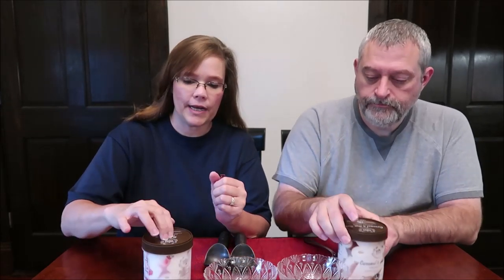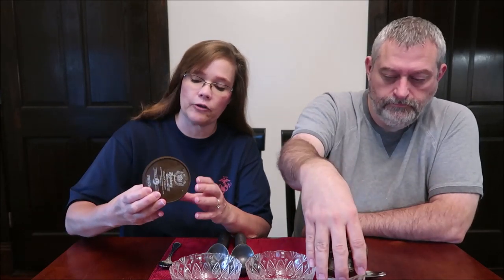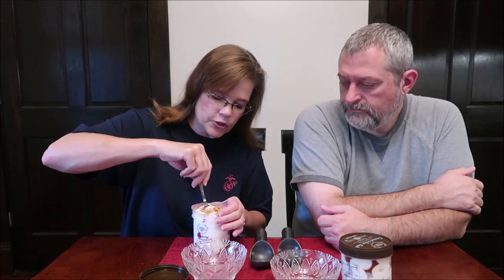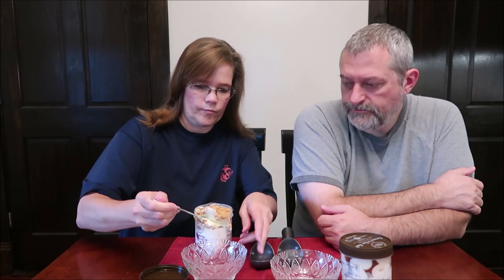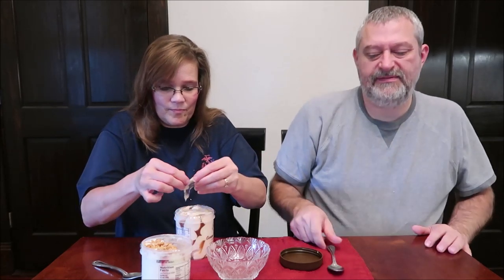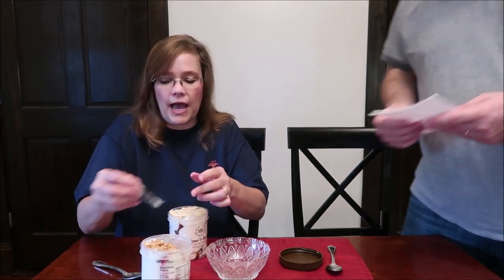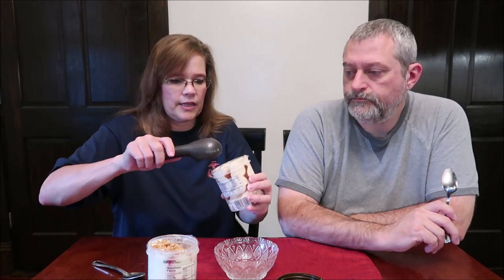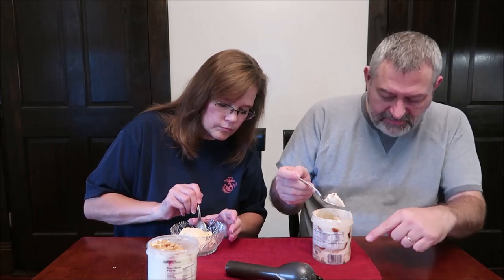Whole Foods Market Italian Gelato: Raspberry Cheesecake and Caramel & Sea Salt Review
This is a taste test/review of the Whole Foods Market Italian Gelato in two flavors including Raspberry Cheesecake and Caramel & Sea Salt. They were $3.99 each. 2/3 cup (100g) = 200 calories